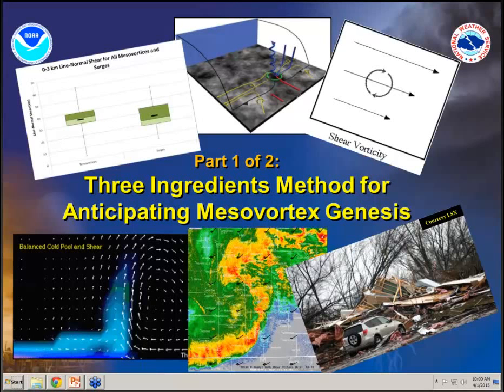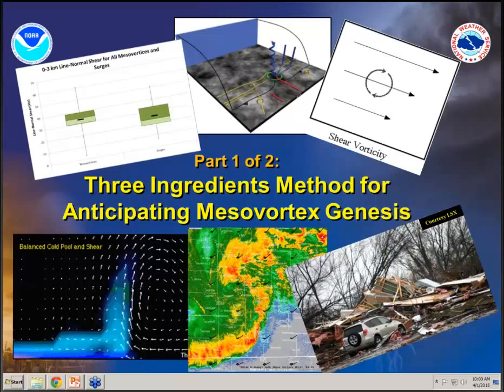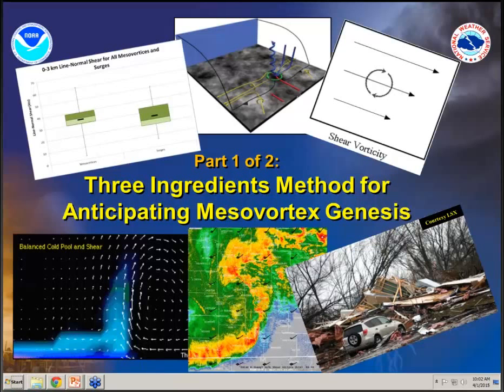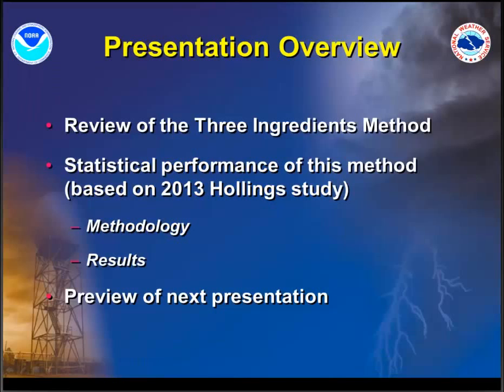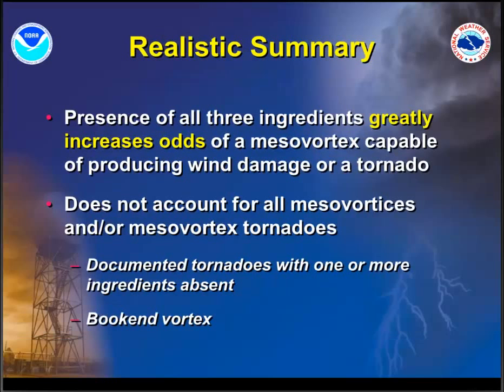QLCS Forecast and Warning Strategies - Topic 1 of 2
Presenter: Jason Schamann - WFO SGF